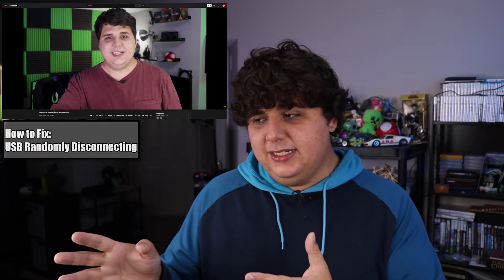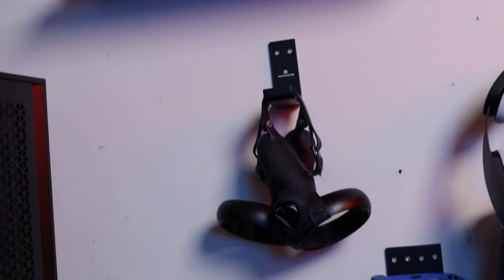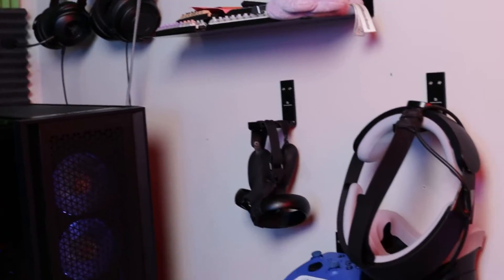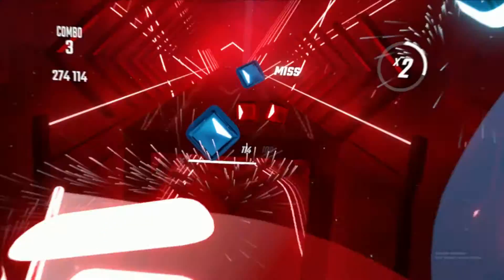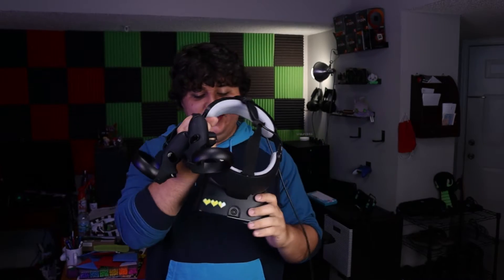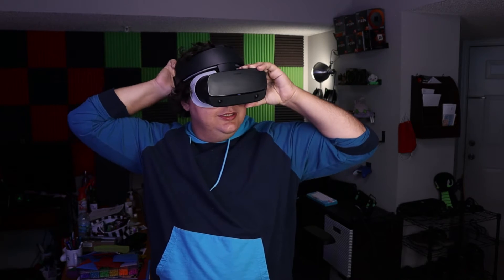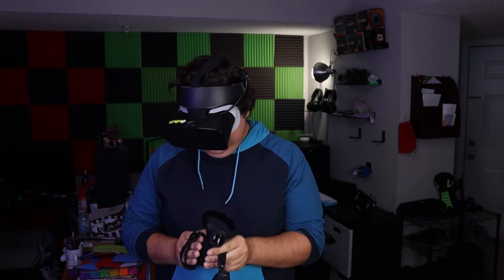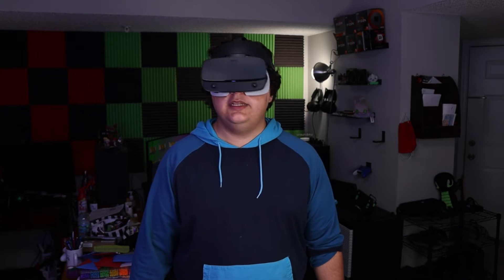Finally Fixing My VR Setup With an Rift S and Full Body Tracking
My VR setup has been having issues so it's time to finally fix it. you saee I have a Rift S and well the problem is my VR setup is complicated. I use an Oculus Rift S and three Vive trackers. Yes I have two types of tracking two different ecosystems and I am trying to run it all through one PC.

The SUB Hub that fixed  things

00:00 Introduction
01:06 What is The Problem
04:24 Ok So Let's Fix it
06:18 Why did this work?
08:03 Oculus doesn't want you to know this
08:48 Time to Add Full Body Tracking
11:57 Thanks for Watching